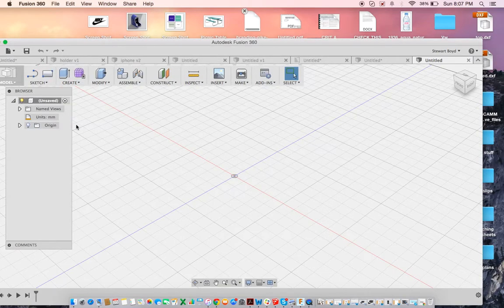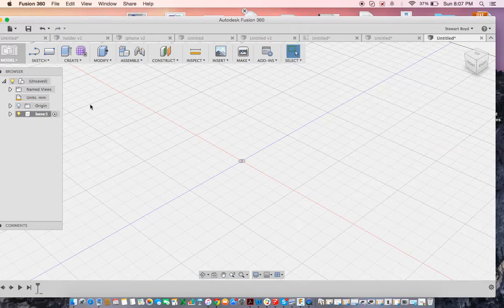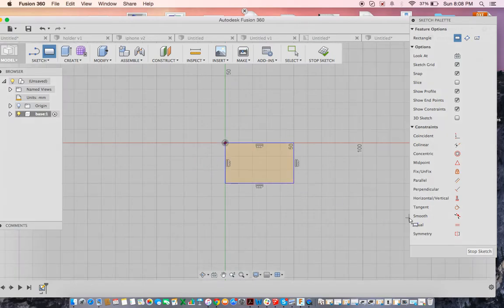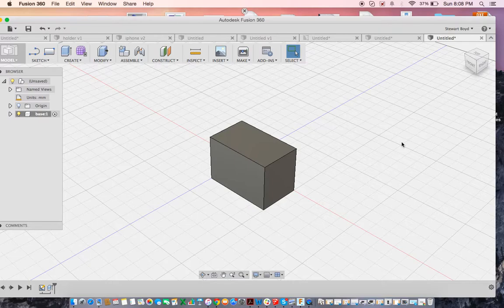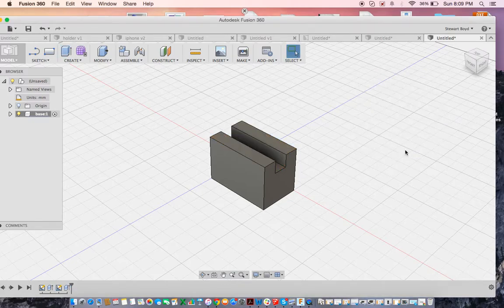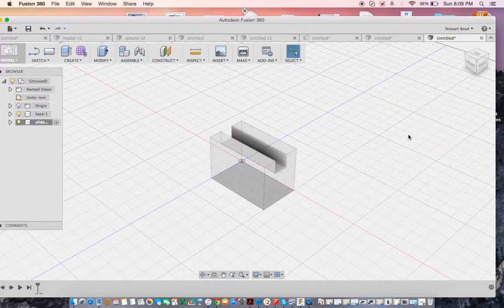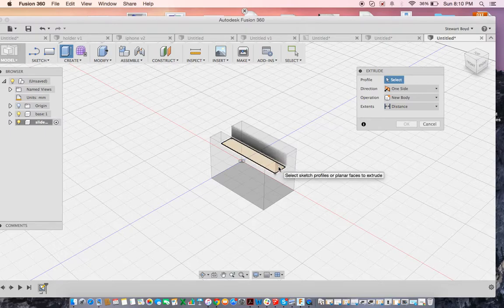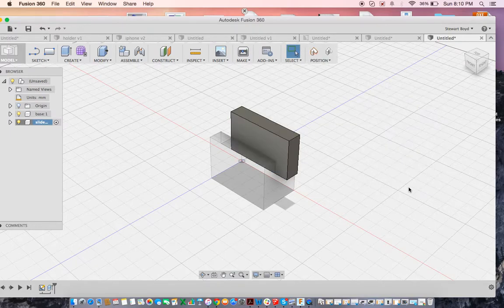Grade 7. Simple beginner. Fusion 360. "creating new components"